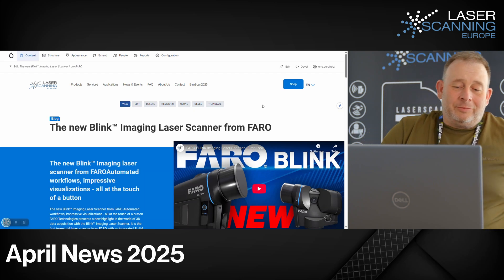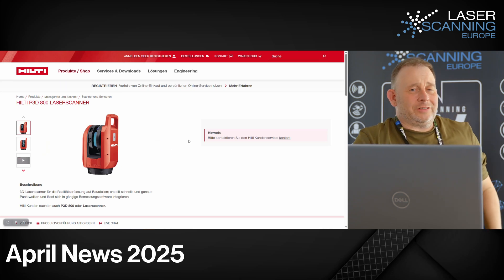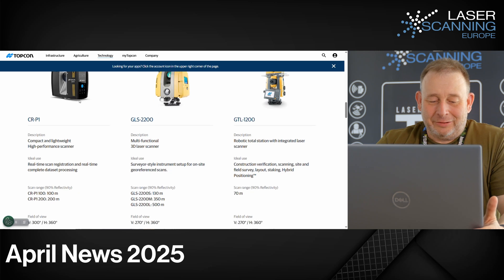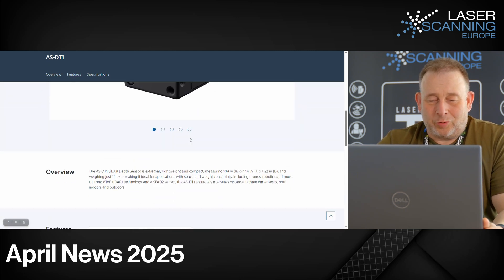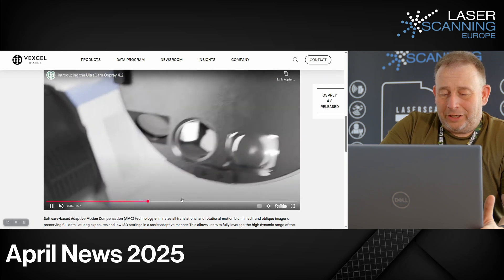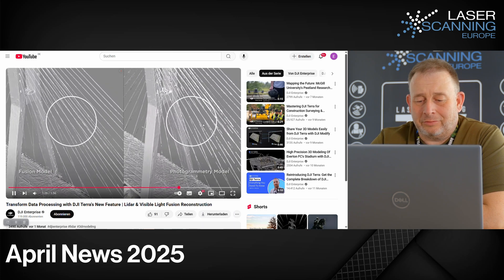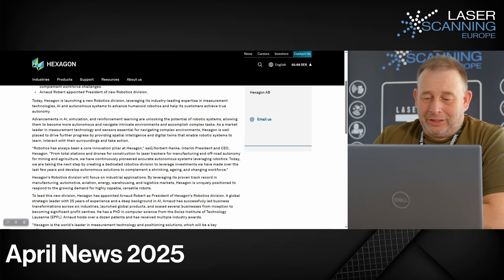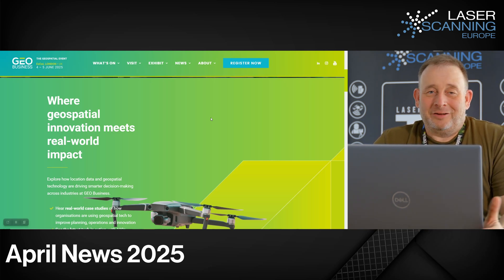April 2025 3D Scanner News | Hardware, Software and Events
Hey laser scanning friends!
Quite a lot has happened in April. We have collected the latest developments on the market from the areas of hardware, software and events for you.

Timeline:
00:00 - 00:16 Intro
00:17 - 02:02 FARO Blink
02:03 - 04:08 HILTI P3D 800
04:09 - 05:37 Topcon CR-P1
05:38 - 06:12 Topcon CR-P1 Software
06:13 - 07:34 SONY AS-DT1
07:35 - 08:24 ProStar
08:25 - 09:27 VEXEL UltraCam
09:28 - 10:07 GEOCUE TV1
10:08 - 11:00 DJI Enterprise
11:01 - 12:20 HEXAGON
12:21 - 13:00 Nemetschek Group
13:01 - 13:23 HEXAGON
13:24 - 13:56 Scan to BIM University
13:57 - 14:48 3DISE Conference
14:49 - 15:25 GEO Business
15:26 - 15:54 Outro